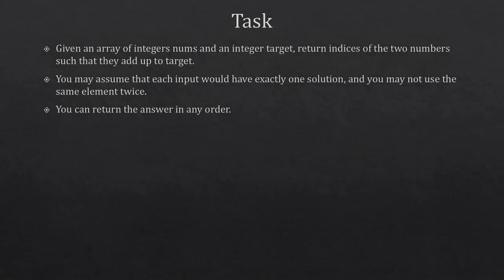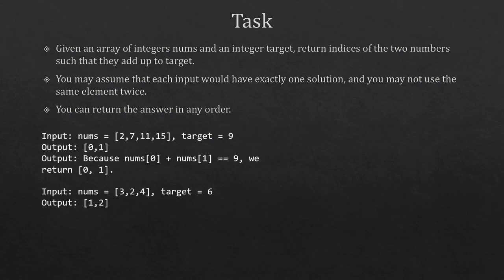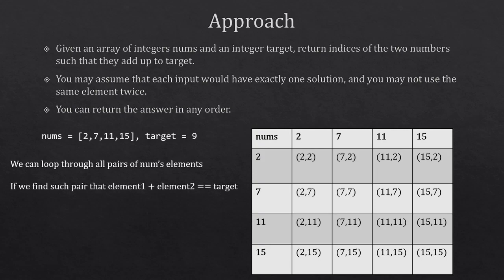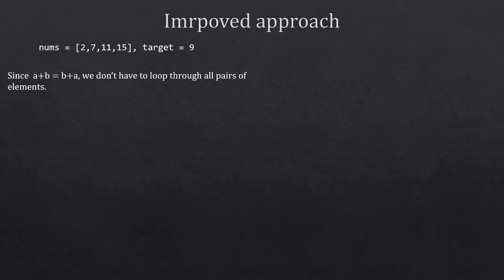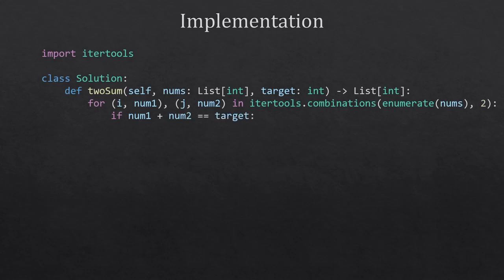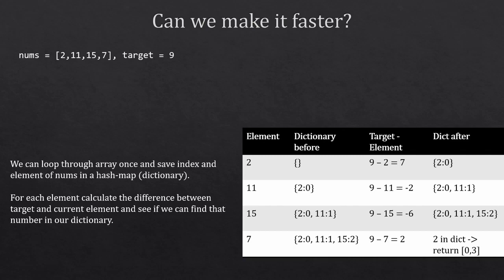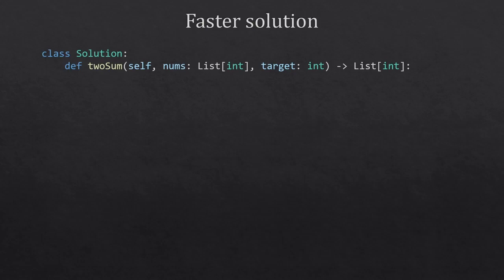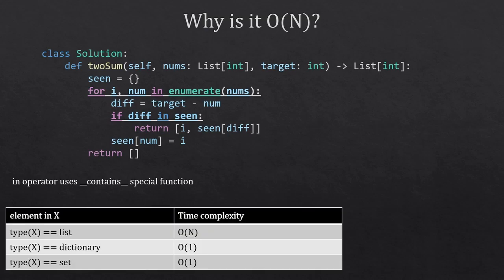Solution for Leetcode 1. Two Sum (Python)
This video helps you deal with one of leetcode problems: Two Sum. It includes some fundamental solutions and suggest the faster one.
Fact: This is one of the most common coding interview questions and used to be asked by Facebook, Google, Amazon, Apple.